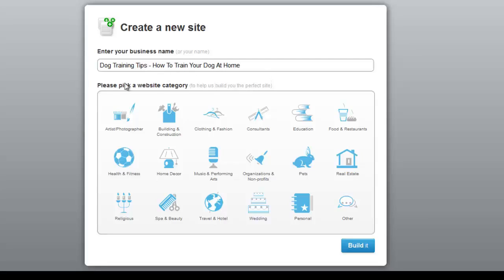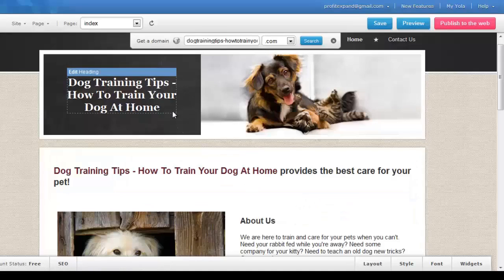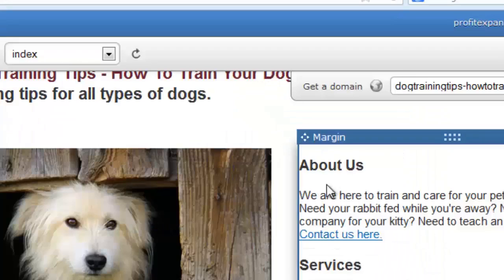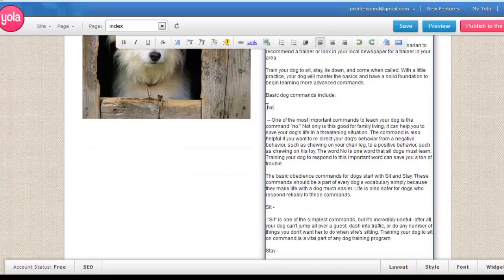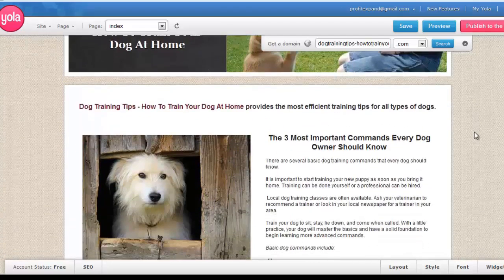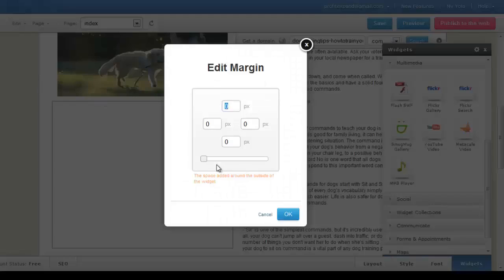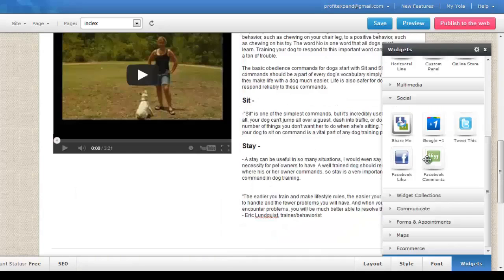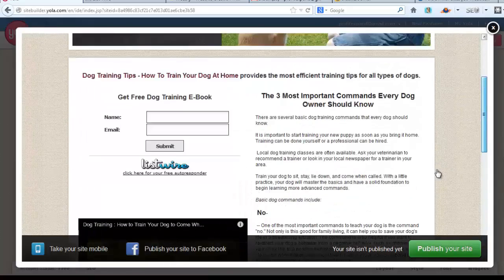How To Generate More Traffic To Your Website Using Web 2.0 Tools